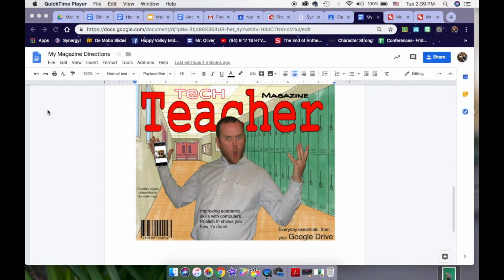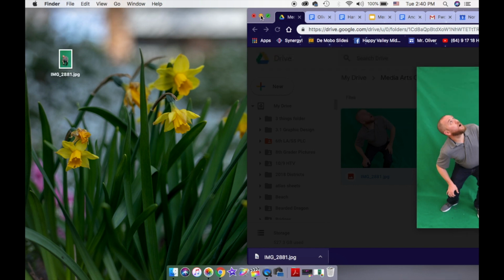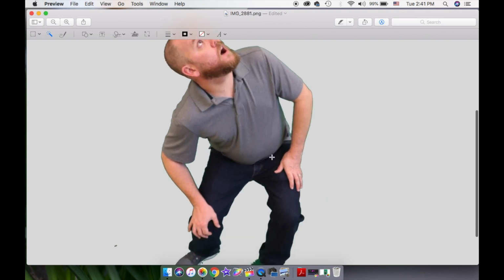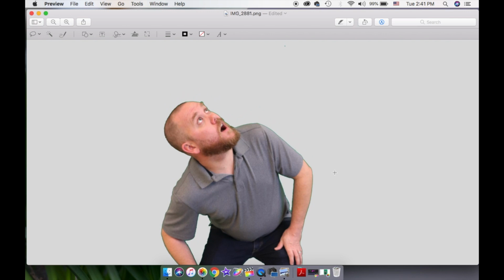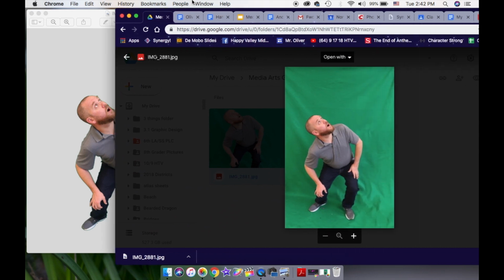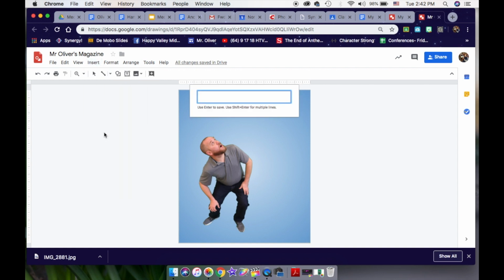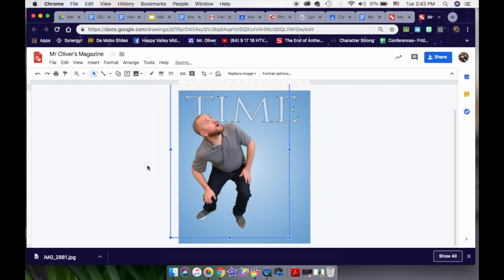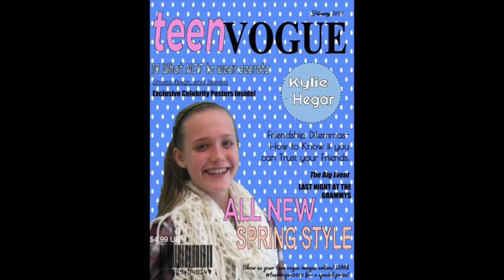My Magazine Tutorial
A tutorial video for how to create a PNG from a JPEG so that you can use the transparent image in a Google Drawing.